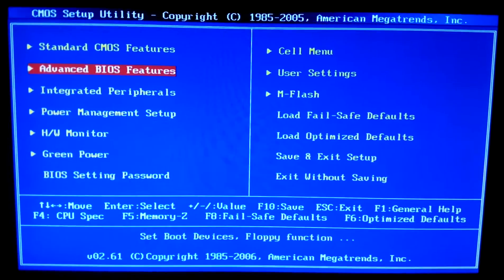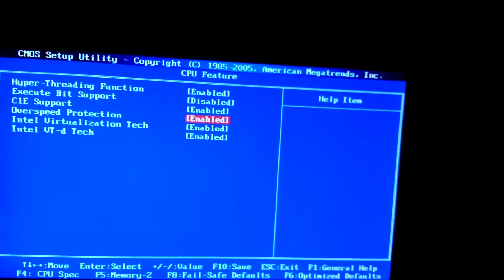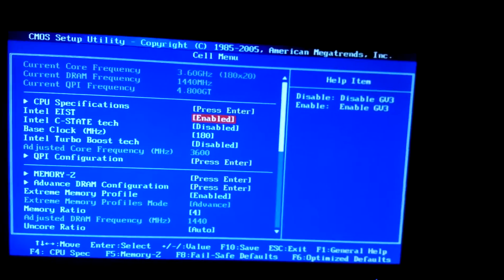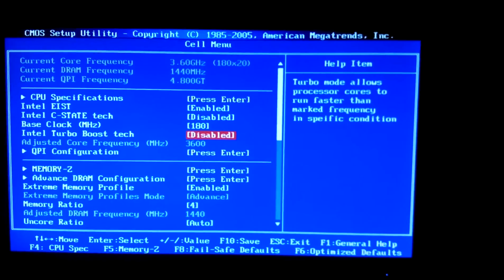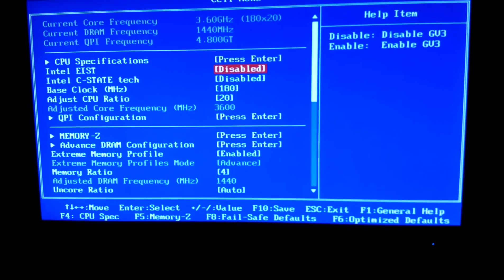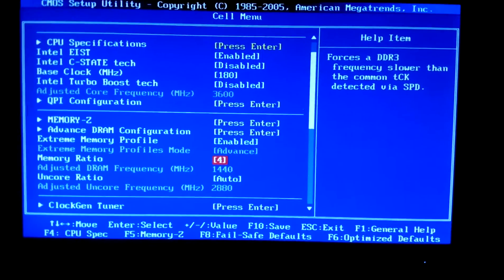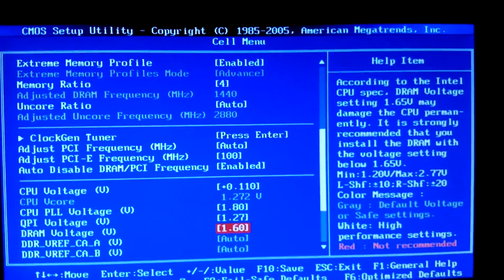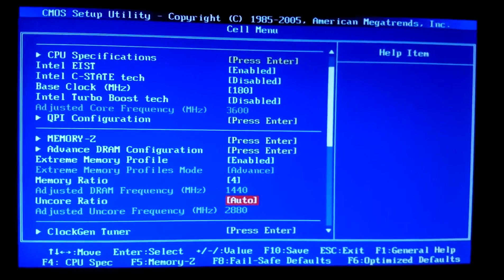Overclocking your Intel Core i7 920 CPU, processor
A quick and easy on over clocking your Intel processor made easy. There is so much mid information online it makes your head spin. This will make things simple, easy and address things like thermal heat, voltage, and memory speed... As well as which programs to use to validate the over clock. Happy over clocking!